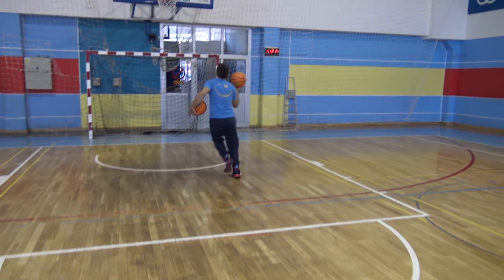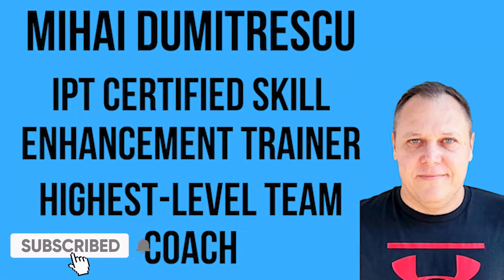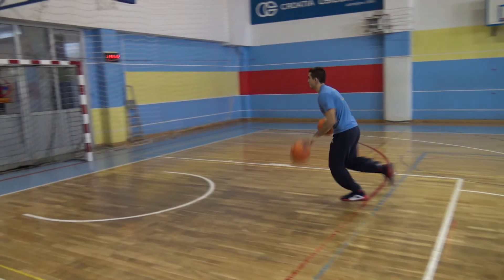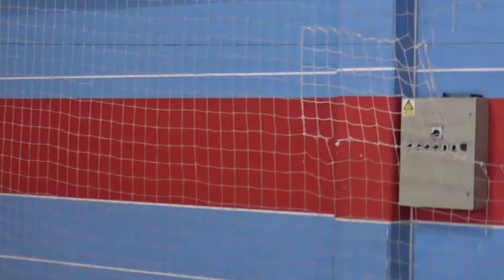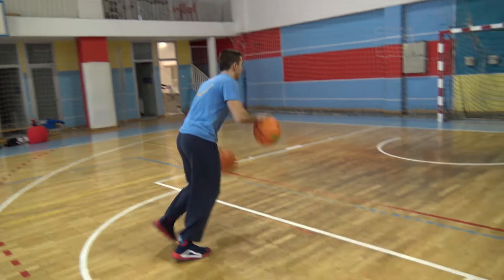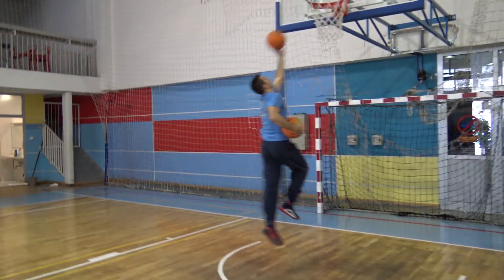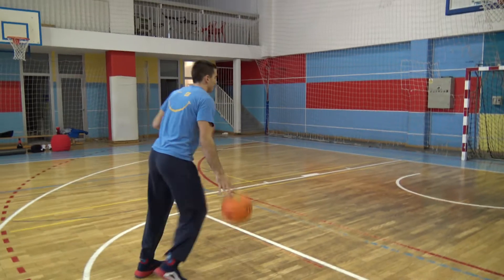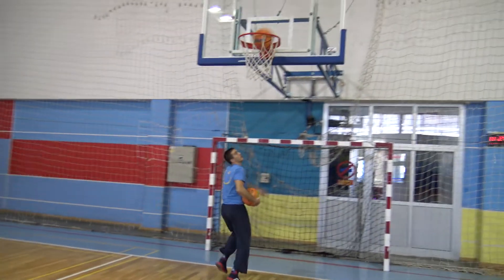Find your perfect dribbling timing and become a total threat for the defenders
What is the dribble step and how to train it? Also, can you finish with one hand lay-up while there is pressure on your inside hip and shoulder?

All of these are doubled up by dribbling training in a powerful method that will help you to reach perfect timing and form ready for your game.

The Art of Basketball Channel focuses on all aspects of individual basketball training, offering all the details you need to achieve true greatness, featuring IPT Certified Skill Enhancement coach, Mihai Dumitrescu, and 1st Tier Pro player Petar Peric.

You'll learn to enhance your skills to the NBA level, learn the game in all its details, achieve the perfect body composition, eat perfect for recovery, and become a world-class athlete.